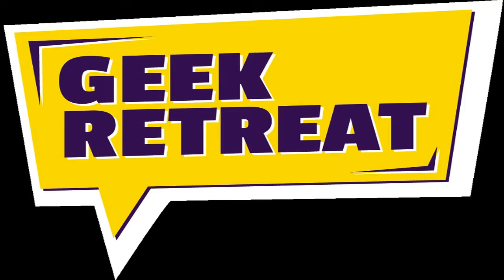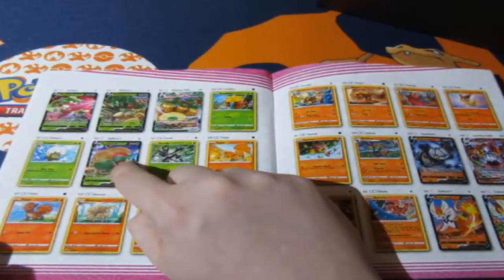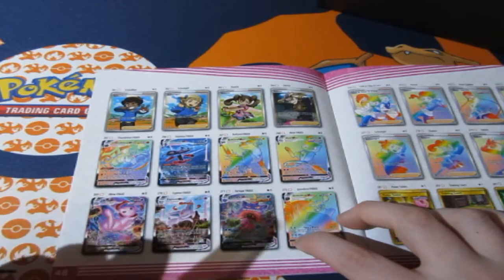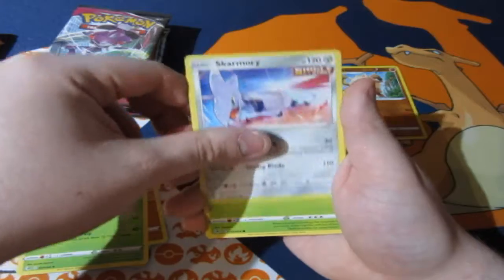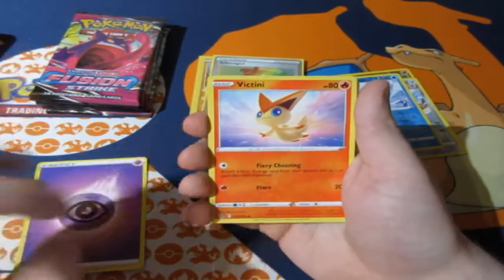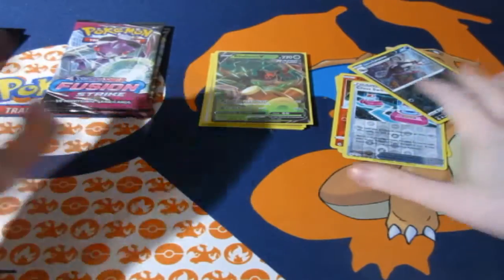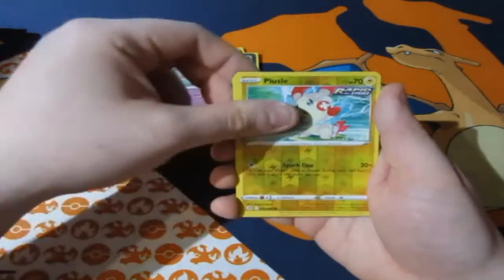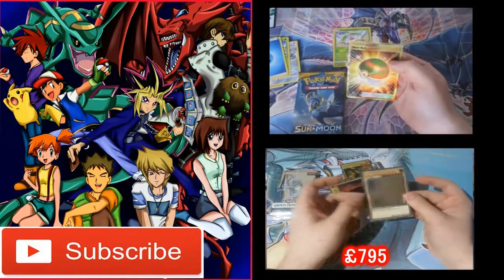Pokémon Pack Opening Fusion Strike ETB OMFG